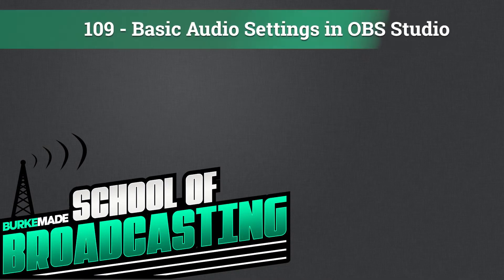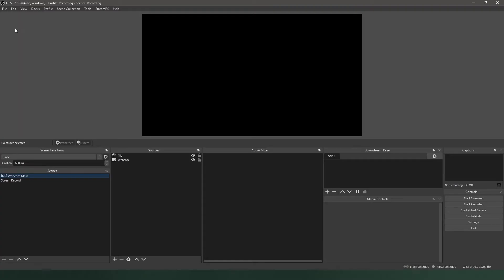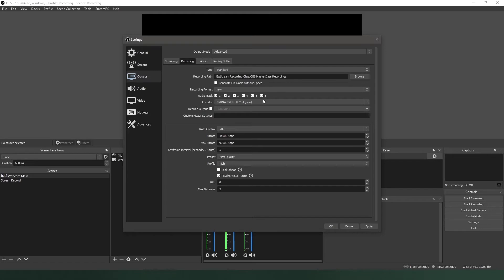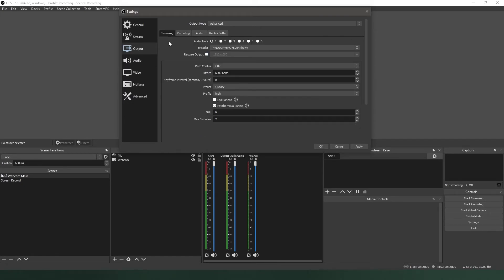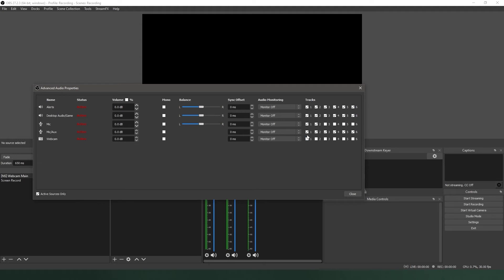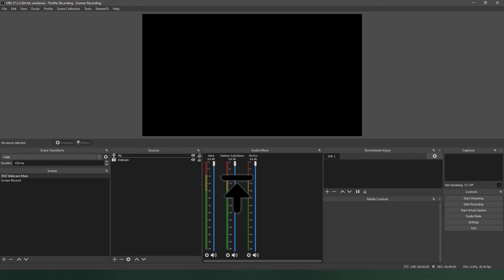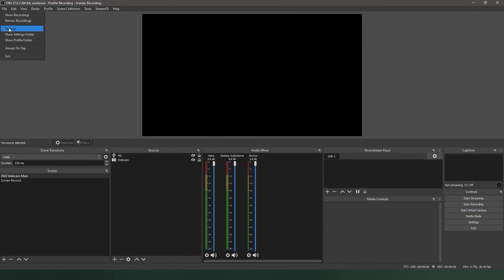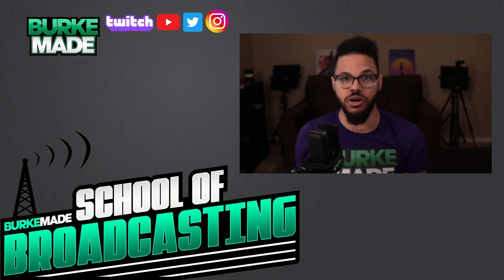Easy Audio Setup in OBS Studio | Ultimate OBS Studio Tutorial 2022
This lesson will cover the basic audio settings in OBS Studio and what they do.

This is my “Master Class” for OBS Studio. I’ve spent months researching, scripting, revising, shooting, and producing this course, and I’m quite proud of what it’s become. This should be a fantastic all-in-one reference guide with the software, with just minimal updates required for new features.

This course will focus on showing you the basics of setting up and using OBS Studio, advanced configurations and techniques, tips for troubleshooting and getting the best performance, and some secret tricks to do cool stuff.

The course is divided into individual excerpt episodes focusing on specific topics. A full, longer course video will be available at the conclusion of the course.

BurkeMade is a channel dedicated to making technology more accessible for anyone via product reviews, tutorials, guides, how-to videos, and more!